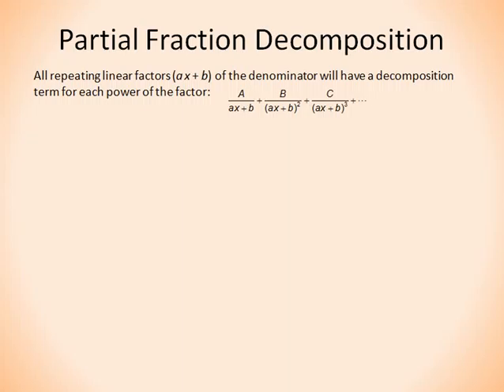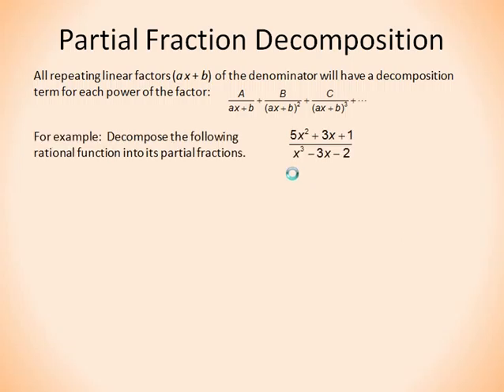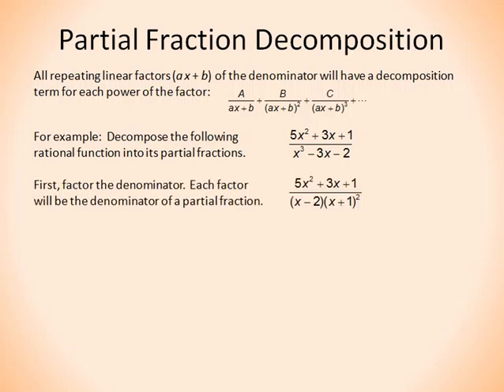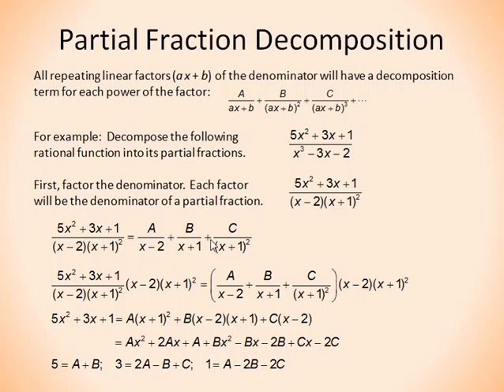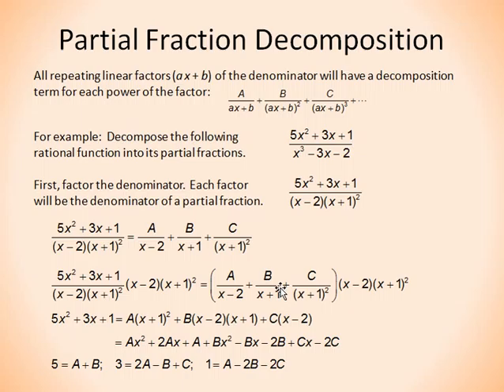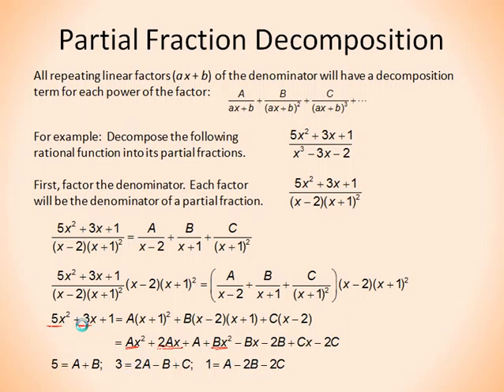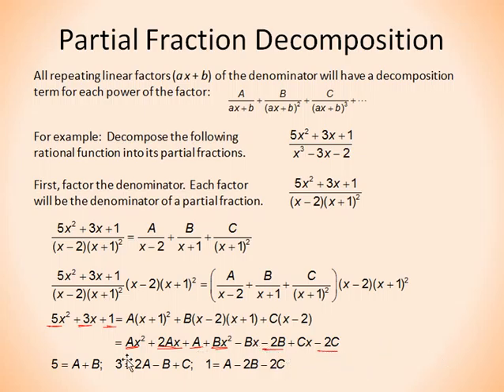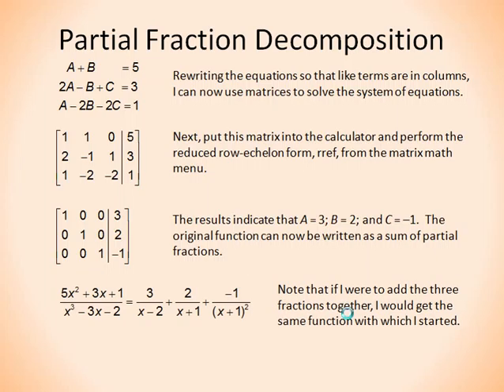Partial Fractions Part 2